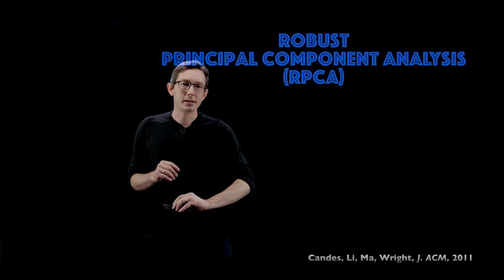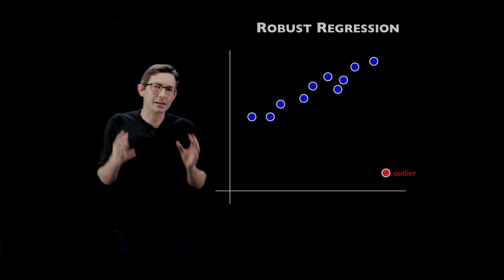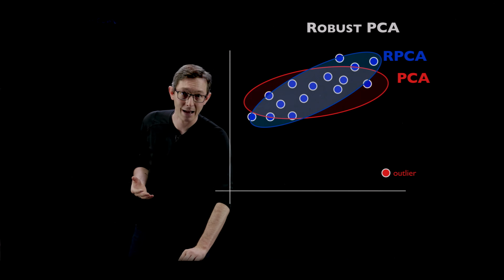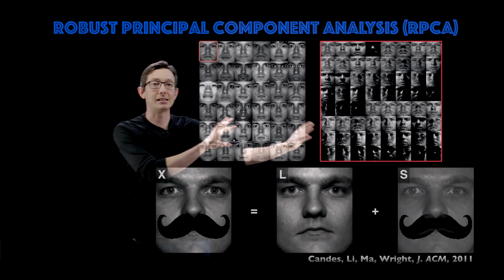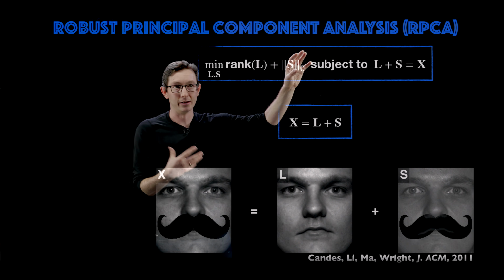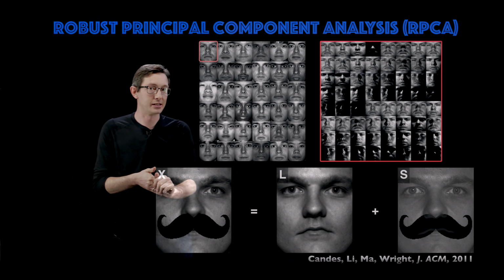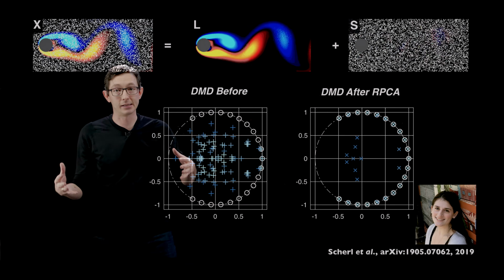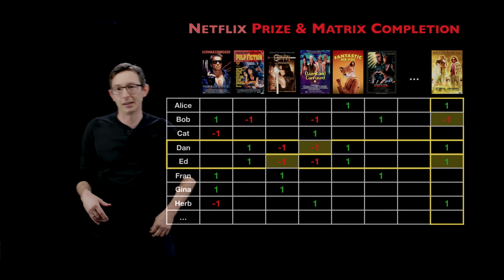Robust Principal Component Analysis (RPCA)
Robust statistics is essential for handling data with corruption or missing entries.  This robust variant of principal component analysis (PCA) is now a workhorse algorithm in several fields, including fluid mechanics, the Netflix prize, and image processing.

These lectures follow Chapter 3 from:
"Data-Driven Science and Engineering: Machine Learning, Dynamical Systems, and Control"  by Brunton and Kutz